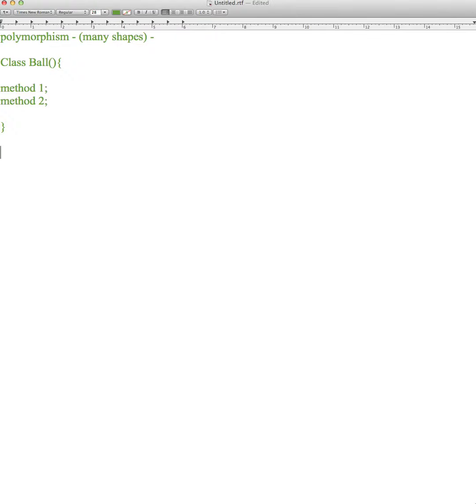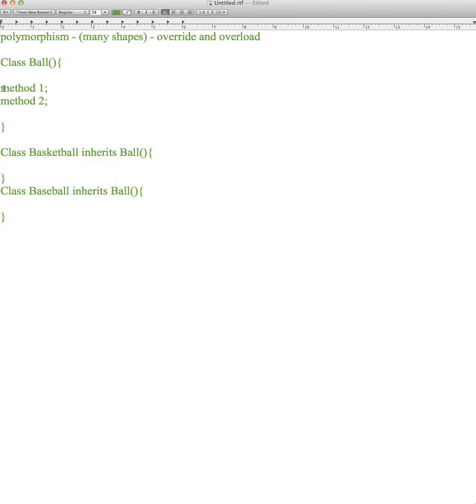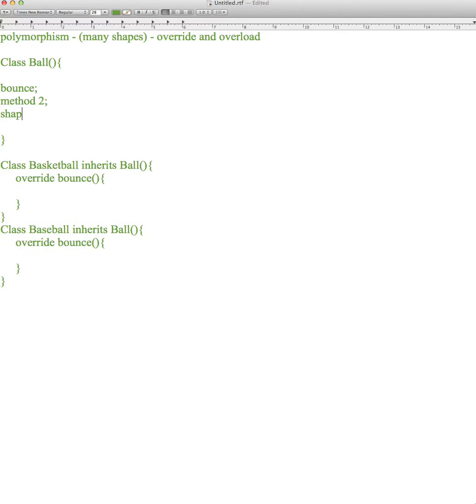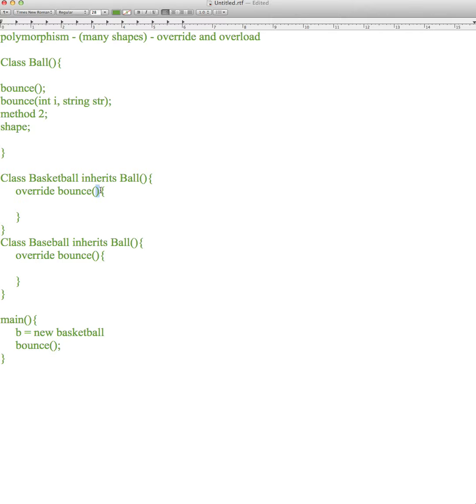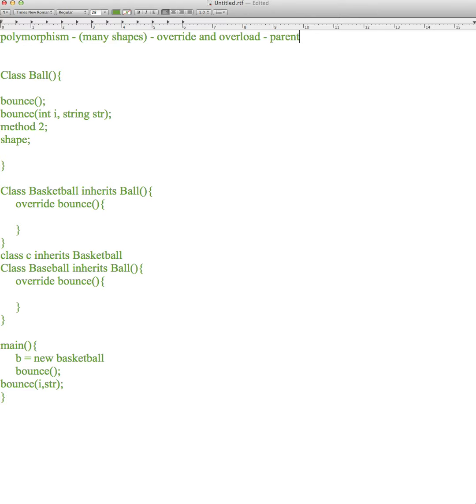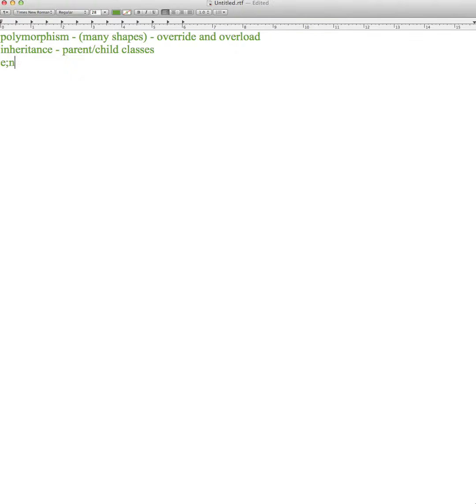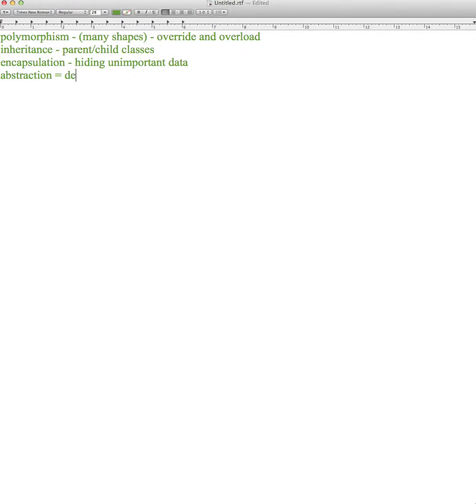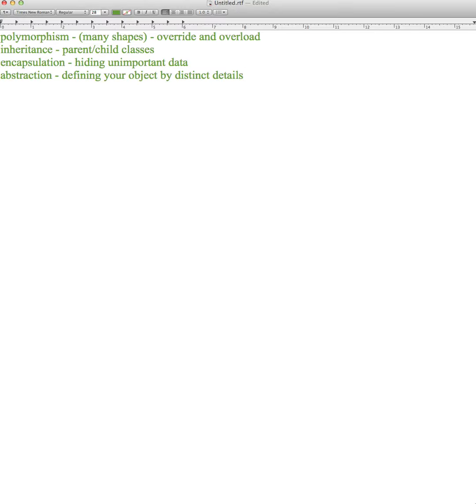OOProgramming104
4 main terms of OOP